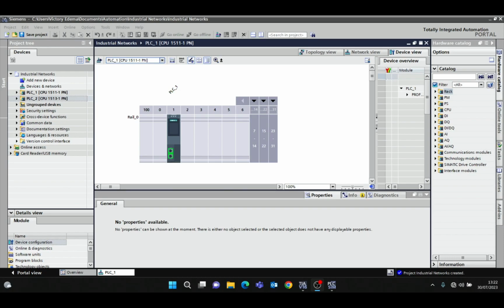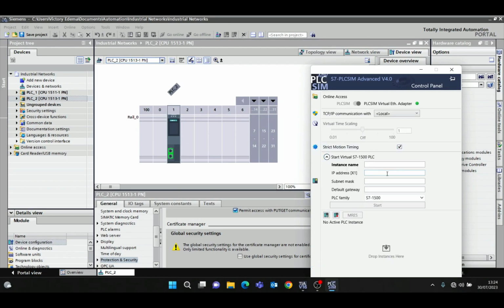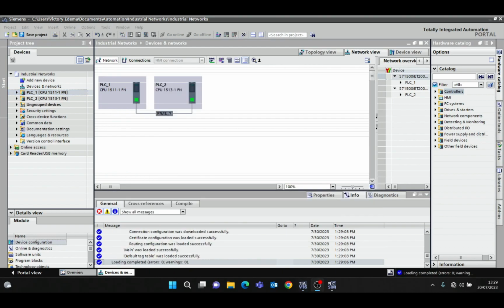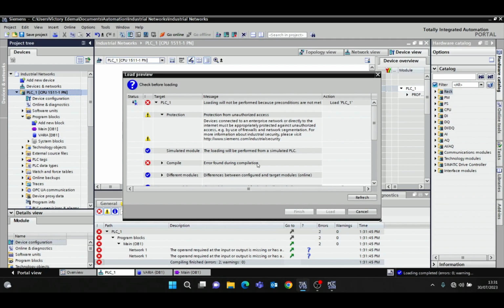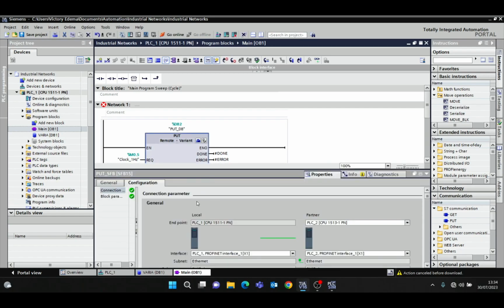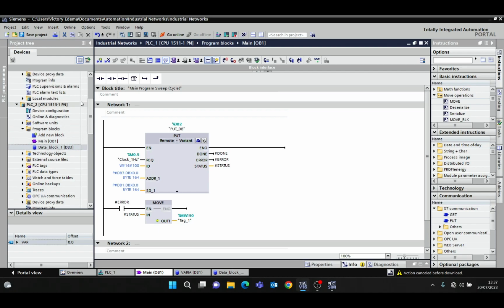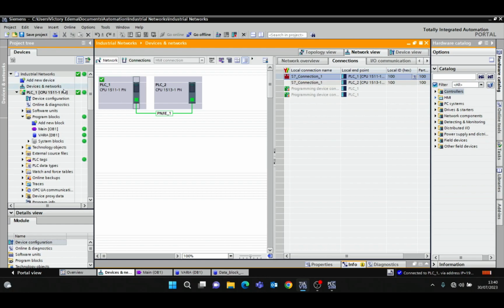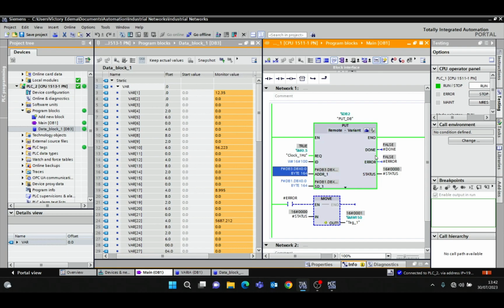Siemens S7 Communication - PUT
Discover the world of Siemens S7 PLC PUT Communication in our tutorial video! Learn about its benefits, setup process, and troubleshooting tips. Let's dive into the power of seamless data exchange between PLCs!